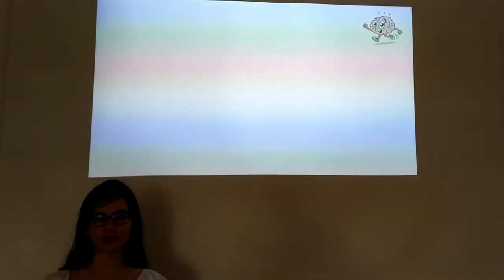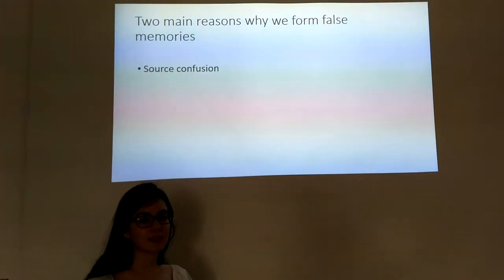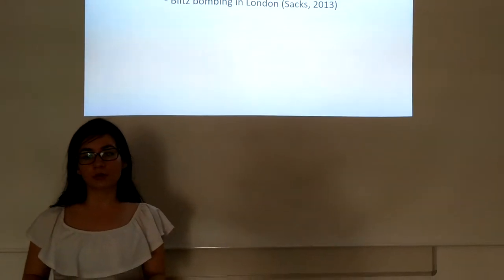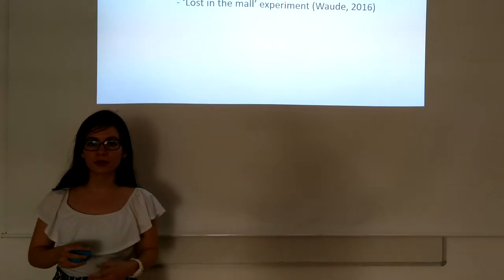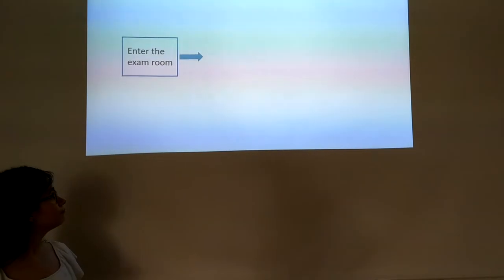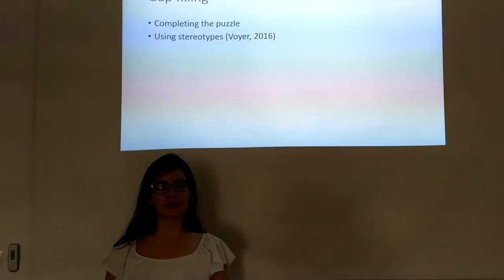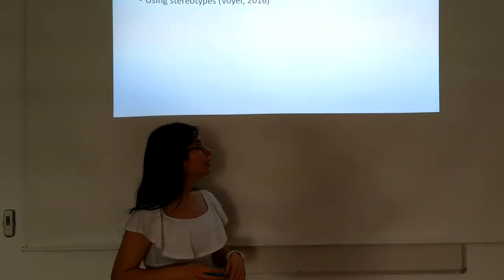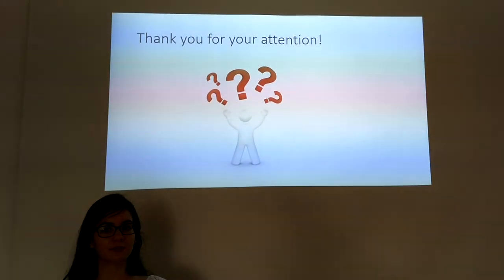Two main reasons why we form false memories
This video is not presented as a model to be imitated, but as an example of an authentic student presentation.